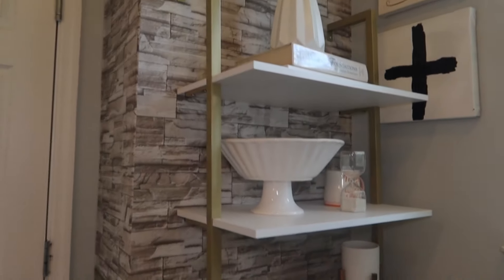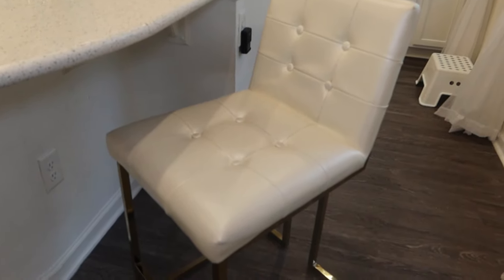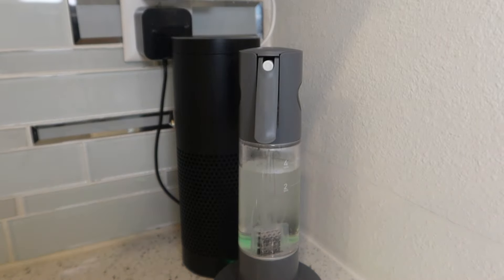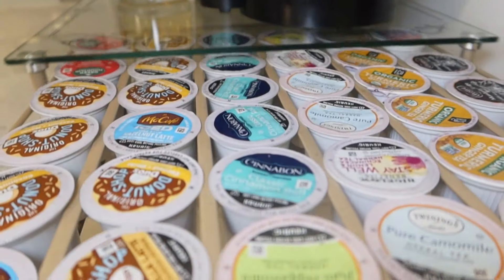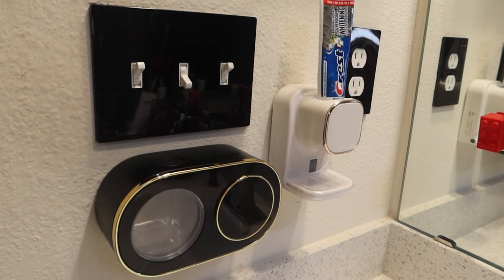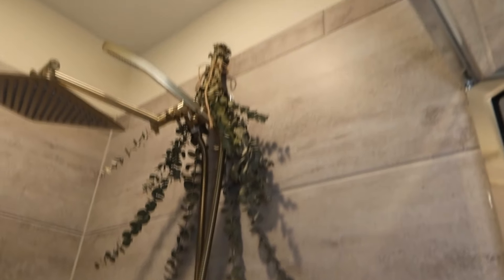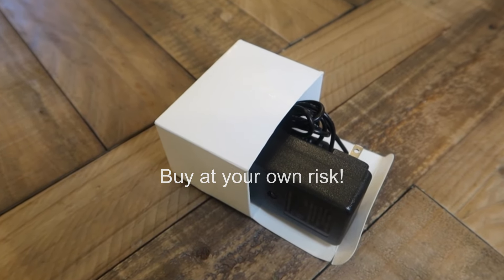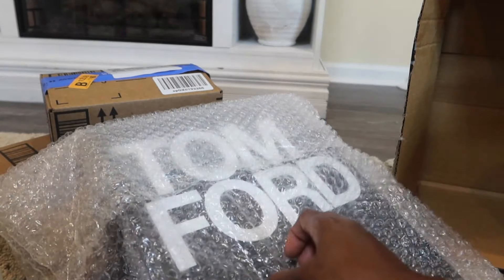Amazon Worst Buys, and Things You Must Have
The best and worst Amazon purchases ever made! Discover the MUST HAVES that transformed our lives and the flops that left us scratching our heads. This is your ultimate guide to navigating the Amazon jungle of deals and duds. Get ready for insight and useful online shopping inspiration!

Please email for packages

______________Disclaimer __________________________
Thank you for supporting Nick&Nadine so We can continue to provide you with free content each week